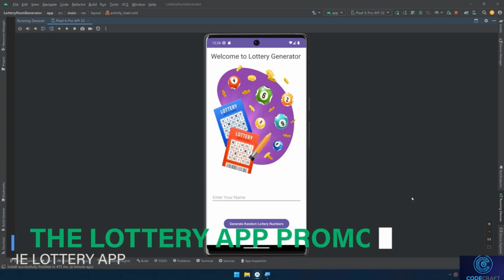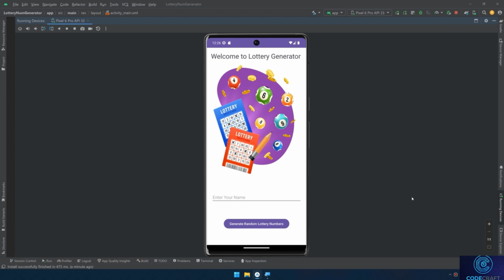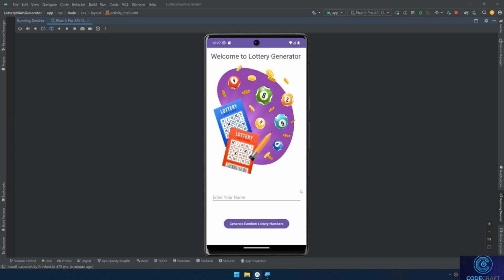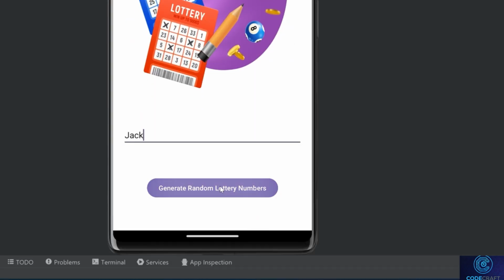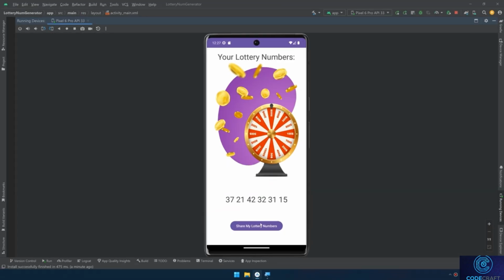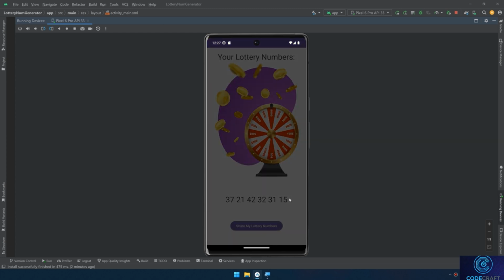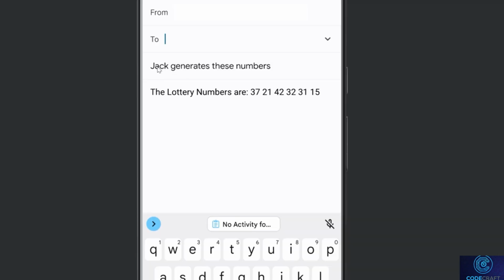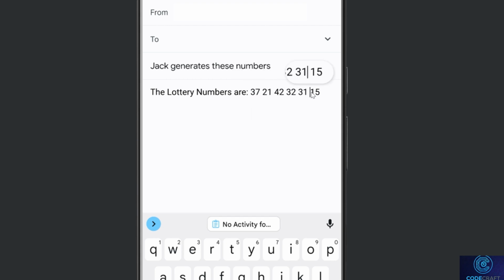(429)Android App Promo| See What You'll Build in the Complete Android Course|Kotlin & Android Studio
This is the official App Promo for The Complete Android Development Course.

Curious about what you'll create during this course? In this video, you'll get a preview of the Android applications, user interfaces, and real-world projects you'll build using Android Studio, Kotlin, and modern Android development practices.

From simple beginner apps to professional multi-screen Android applications, this course is designed to take you from beginner to job-ready Android developer.

Throughout the course, you'll learn Android fundamentals, Kotlin programming, layouts, activities, intents, RecyclerView, Firebase integration, Material Design, APIs, architecture, and much more.

If you're serious about becoming an Android developer, this course is the perfect place to start.

Kotlin Programming
Android Studio
Android UI Design
Activities
Intents
RecyclerView
Fragments
Navigation Component
ConstraintLayout
Material Design
Firebase Integration
REST API Integration
MVVM Architecture
Room Database
Android Projects
Publishing Android Apps
🚀 Technologies Covered
Android Studio
Kotlin
Android SDK
XML Layouts
Firebase
Material Design
RecyclerView
Navigation Component
Android Architecture
Mobile App Development
🎯 Why Watch This App Promo?

✅ See Real Android Projects

✅ Understand the Complete Learning Path

✅ Preview Course Outcomes

✅ Explore Modern Android Development

✅ Learn Job-Ready Skills

✅ Build Portfolio Projects

📱 Projects You'll Build
Greeting App
Calculator App
Login Screen
Registration Screen
Notes App
To-Do App
Weather App
Firebase Authentication App
API-Based Android App
Complete Android Project

✔ Android Development Skills

✔ Kotlin Programming Mastery

✔ Modern Android UI Design

✔ Real Project Experience

✔ Interview Preparation

✔ Portfolio-Ready Applications

This course is perfect for:

Complete beginners
College students
Software developers
Java programmers
Kotlin learners
Flutter developers
Android interview preparation
Anyone wanting to become an Android Developer

Start your Android development journey today with CodeCraft and build amazing Android applications from scratch.

Android Development
Kotlin Programming
Java Programming
Flutter
Firebase
Python
SAP
AI & Machine Learning
Graphic Design
Video Editing